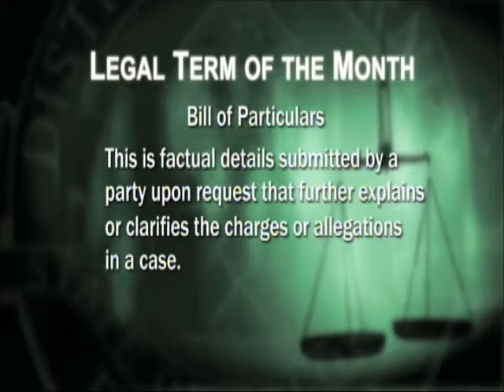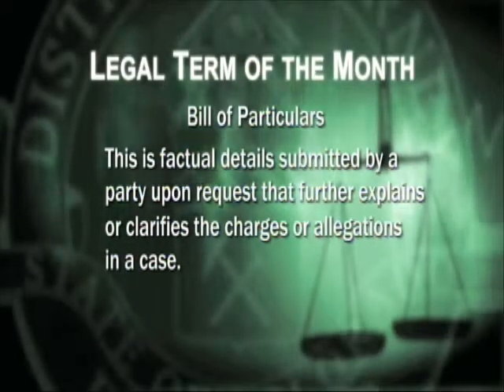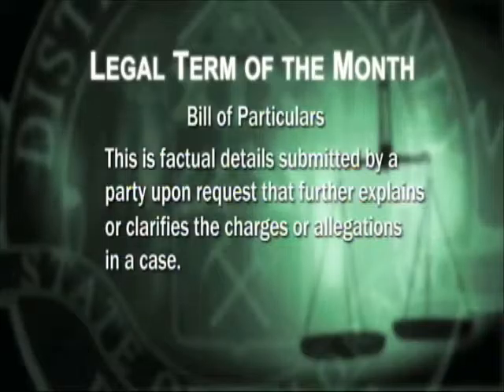"Bill of Particulars" Legal Term of the Month for October 2015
Each month Denver District Attorney Mitch Morrissey defines a legal term. The term in October 2015 was "Bill of Particulars". Music: TeknoAXE's - Background #41 (And End Scene)